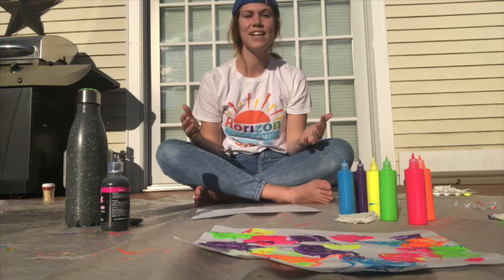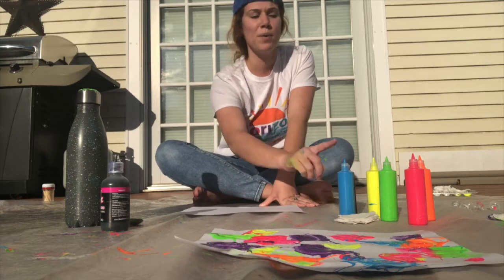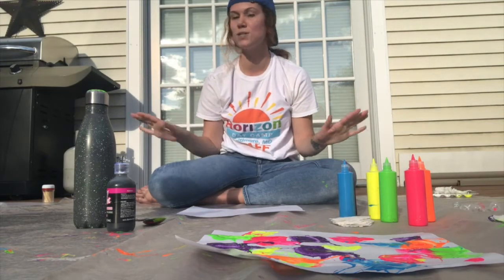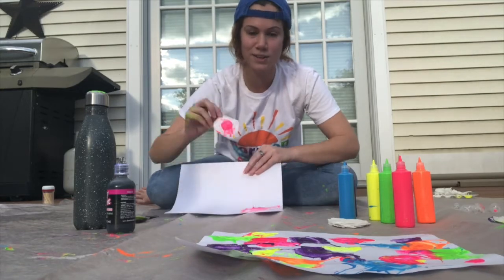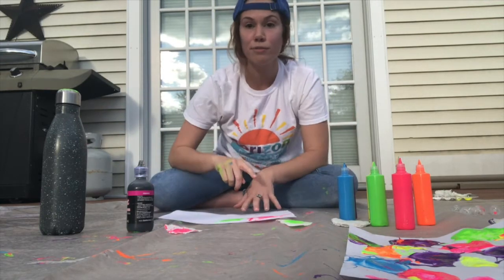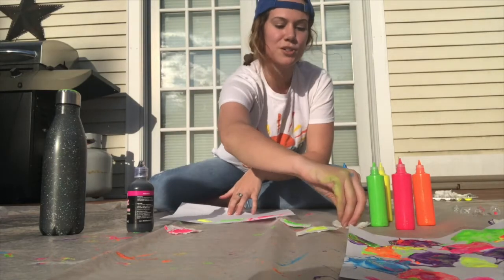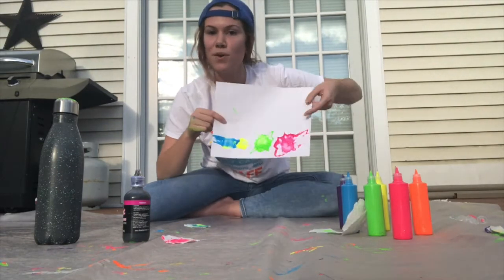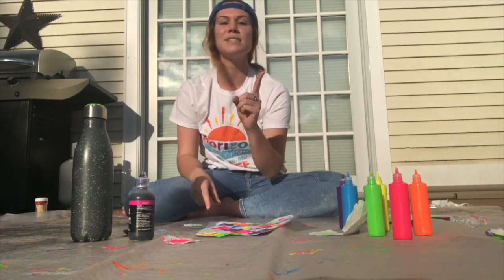Abstract Art with Sam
☼ Watch as Sam from Horizon shows us how create abstract art!